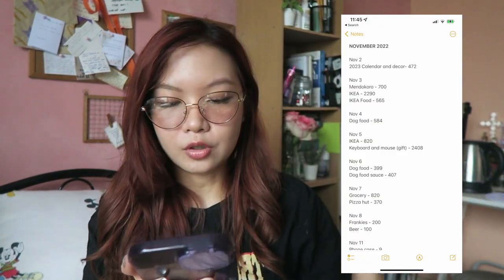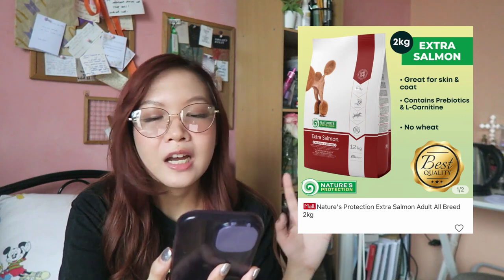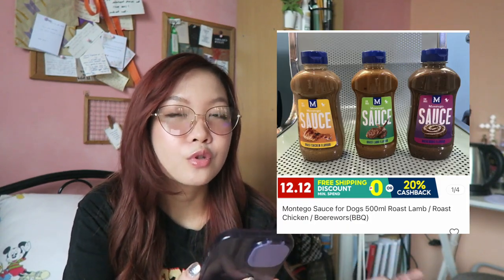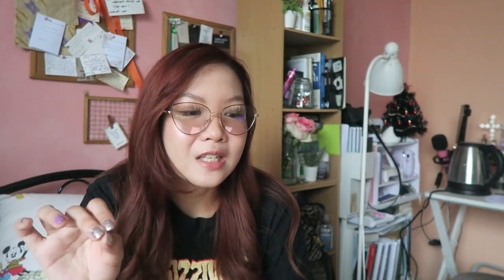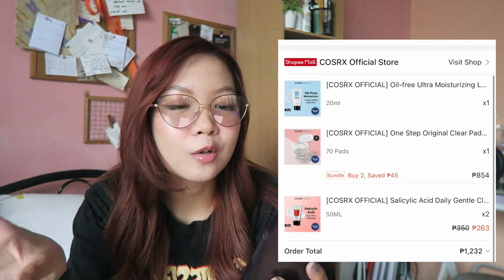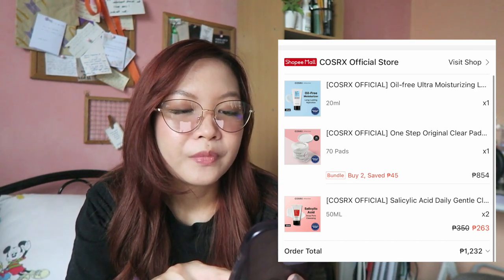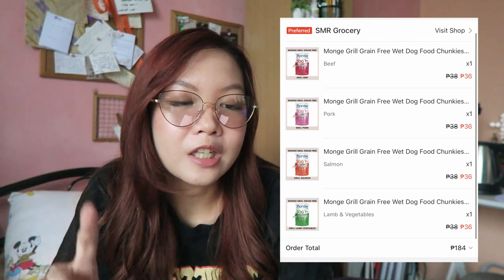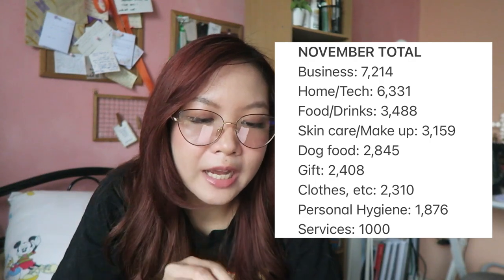VLOGMAS DAY 5: What I spend in a month 💸 + How I track my expenses + Hibiscus tea 🫖 | VLOGMAS 2022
WE’RE JOINING ANOTHER BAZAAR!! Yaay
It’ll be on December 10 & 11, 17 & 18 at Lamp Quarters’ Christmas Weekend Gift Fair in Marikina!

Hope you could drop by if you’re around the area! ❤️